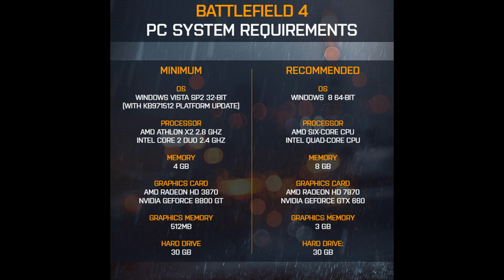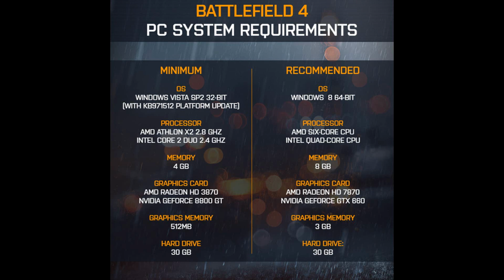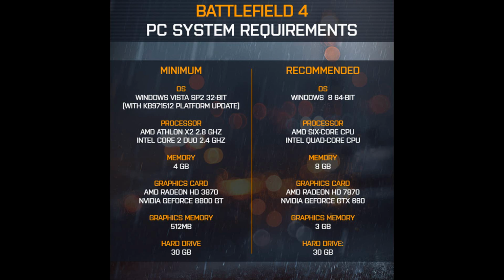Official Battlefield 4 PC Requirements - Is your PC ready?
This is the official Battlefield 4 PC Requirements for both minimum and recommended.  As always we are left with a little bit of guessing as beta is not here yet and probably will not be optimized all of the way prior to release. What do you think about window's 8?  Do you think Direct X 11.1 will offer a boost in frames?

XFACTOR'S BATTLEFIELD 4 RIG